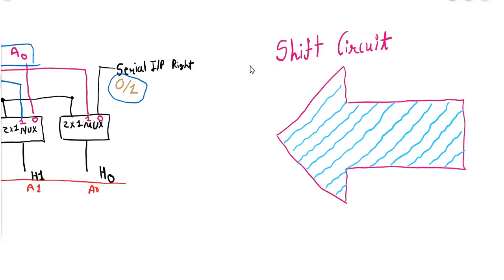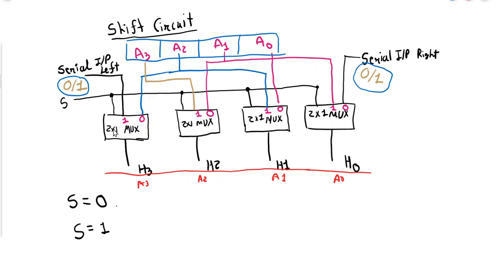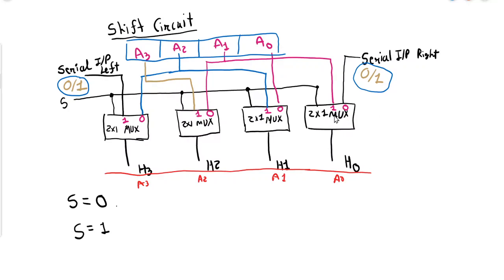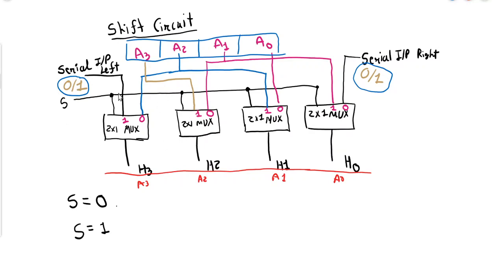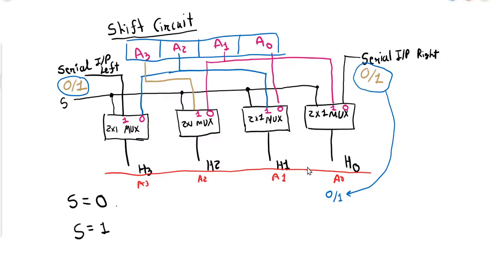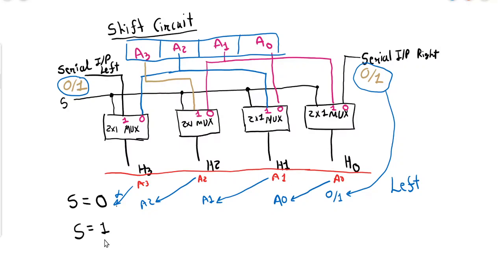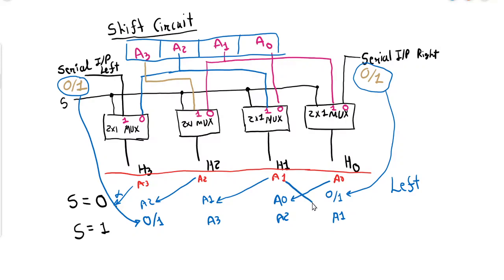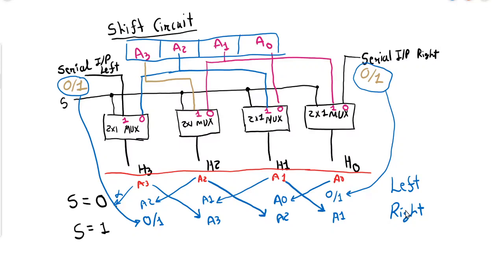Shift Circuit | Shift Right | Shift Left | Computer organisation lectures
In this tutorial we will learn how shift circuit is implemented. Then shift left and shift right operation will be discussed.